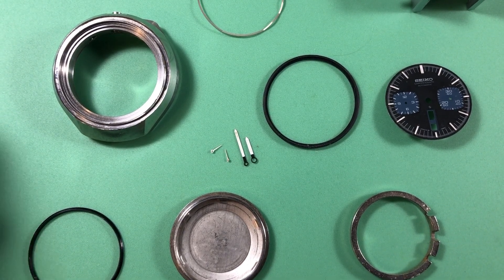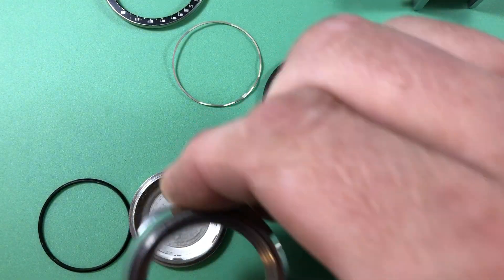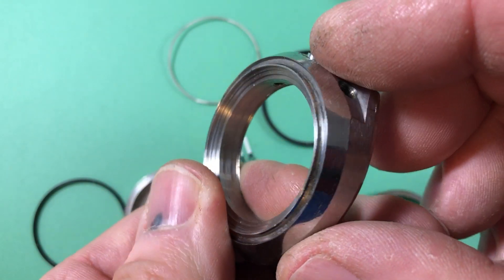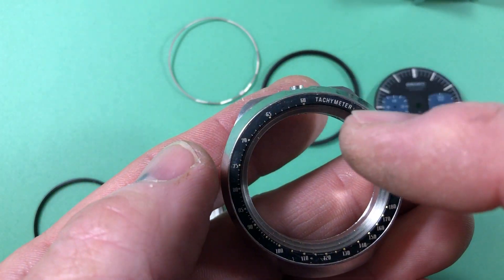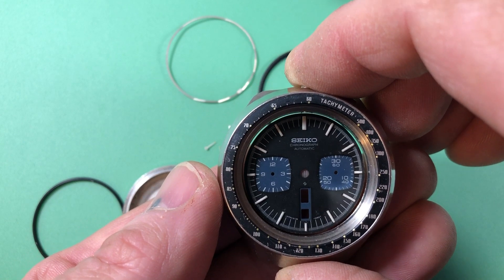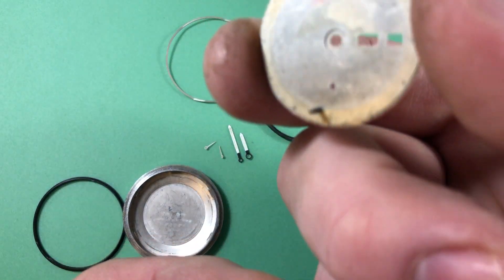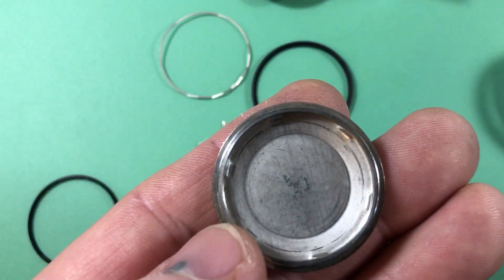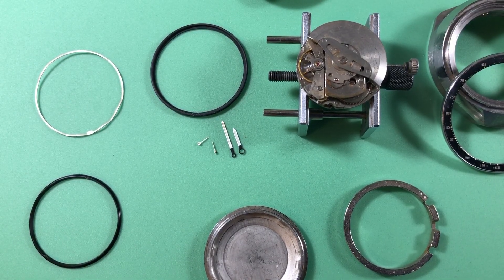For Tod S: Seiko 6138-0040 black bullhead in progress